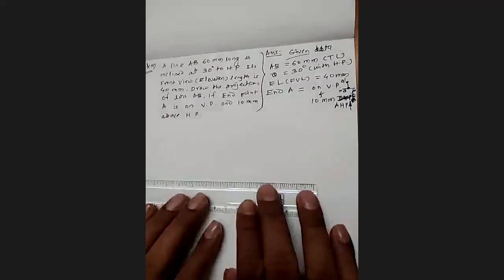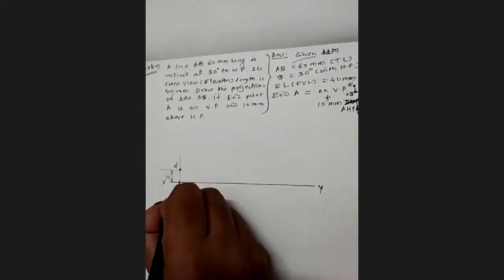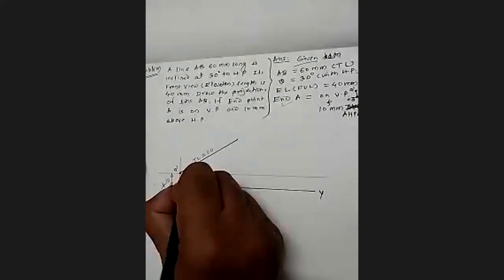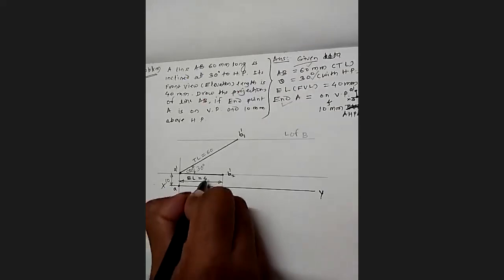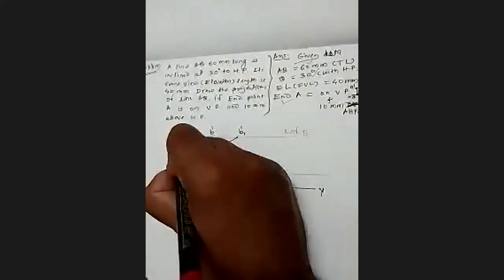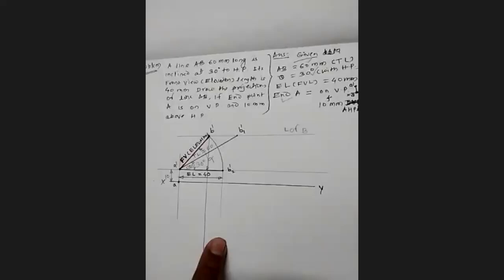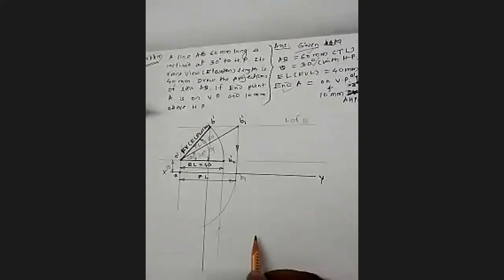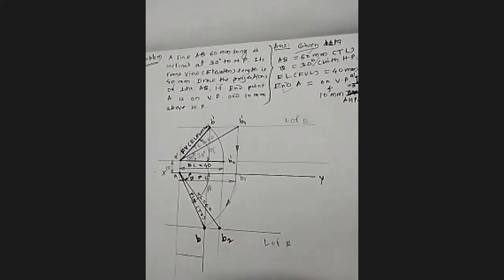Engineering Graphics I Engineering Drawing I Projections of Lines I Projections of Lines- 2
This lecture covers explanations with the help of on Paper Hand drawings with drawing instruments. It will help students/professionals to solve questions step by step. Quite easy to understand and solve. Gives feeling of class room teaching.